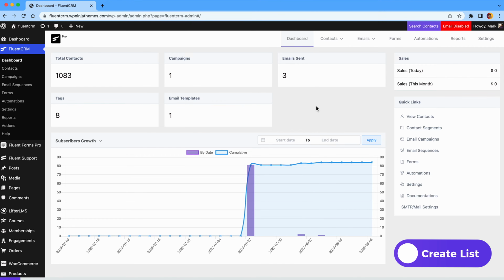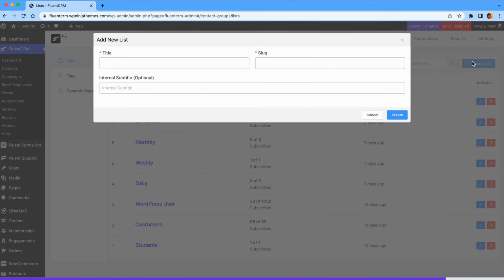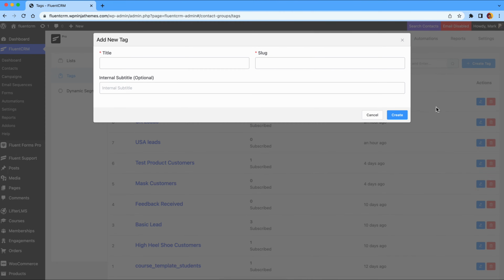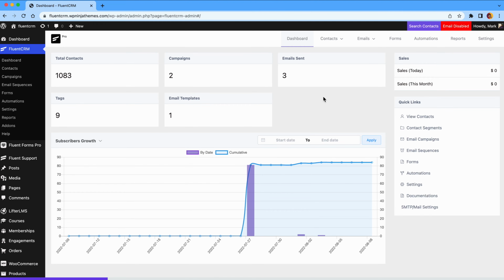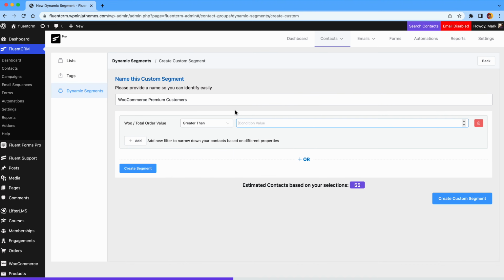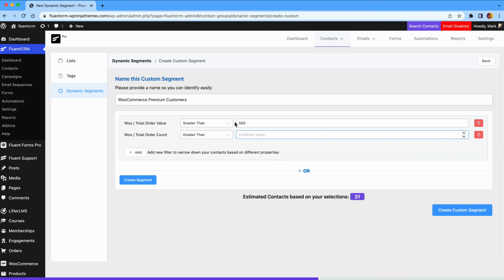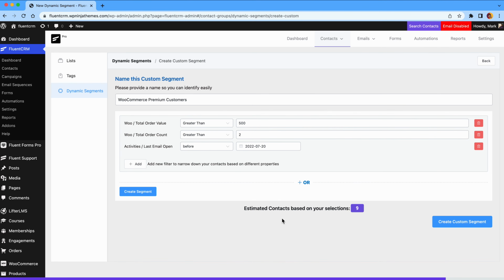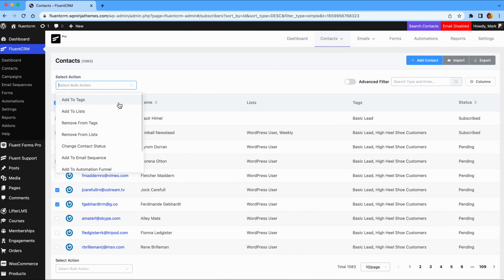Basic Ways to Segment Contacts in FluentCRM | List-Tags-Dynamic Segmentation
FluentCRM is powering over 20 thousand businesses and helping them run email marketing campaigns effortlessly. With its unique automation features, you can eliminate hours of hard work and invest those in strategic planning.

This video showed all of FluentCRM's basic segmentation options. It is difficult to segment a large contact list, but not with FluentCRM! FluentCRM allows you to segment your contacts in a variety of ways. Contacts can be segmented into lists, tags, and, of course, dynamic segments.

FluentCRM offers 30+ integrations, including WooCommerce, Learndash, Fluent Forms, easy digital downloads, Buddyboss, Lifterlms, etc. Not just that, here are some other key features

Unlimited contacts and emails
Easy to import contacts from WordPress or other platforms
Easy to create and save templates
Complete CRM system with granular reporting
Contact segmentation
Email sequencing
Overall performance analysis
Automation triggers

Hopefully, You learned the installation, activation, upgrading, and licensing procedure from this video. So you never miss an update on tutorials.

00:00 - Intro
00:22 - List
01:04 - Tags
01:27 -Dynamic Segment